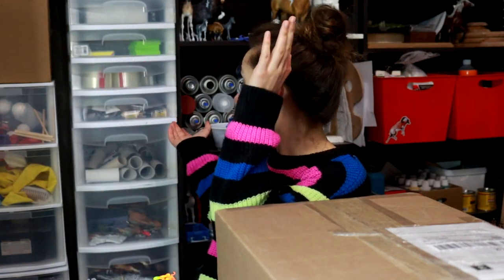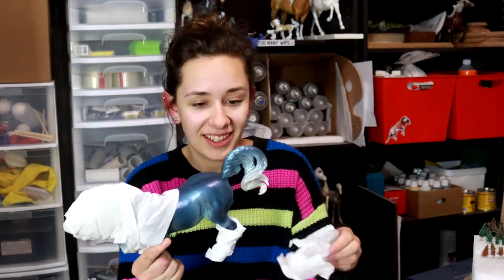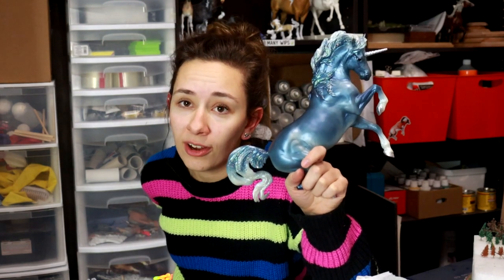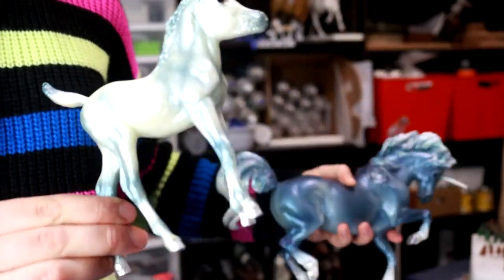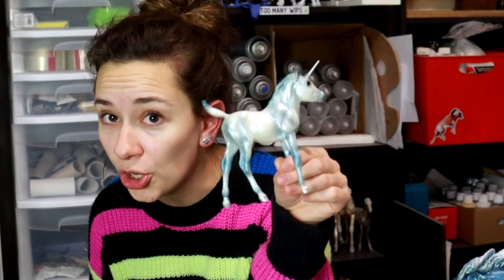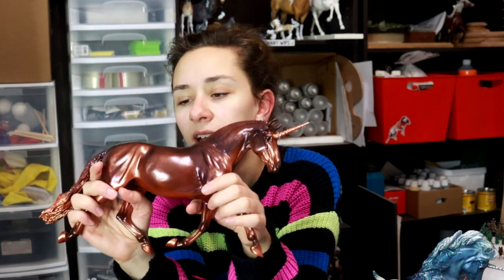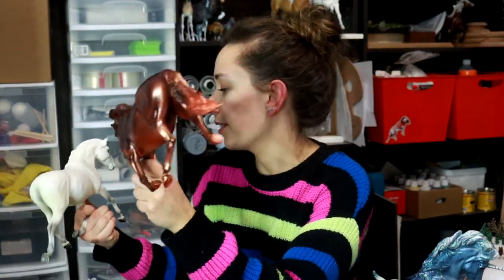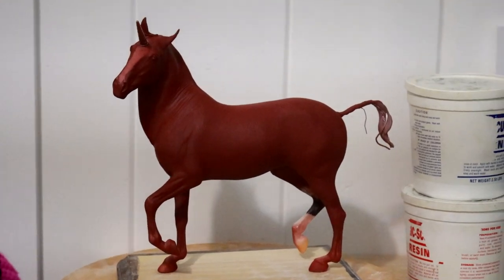BROKEN Unicorns - UNBOXING Breyer Model Horses